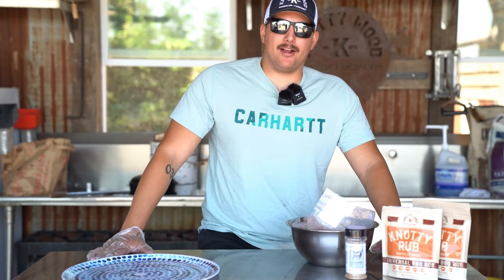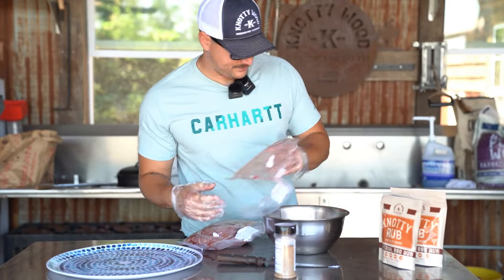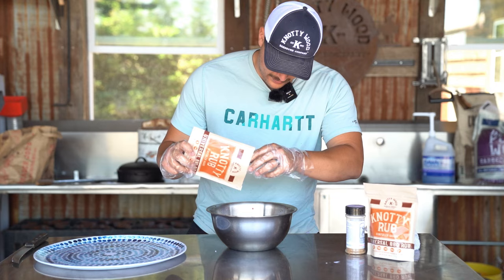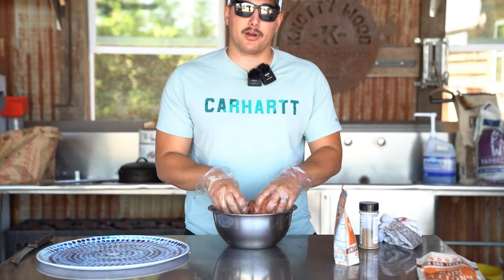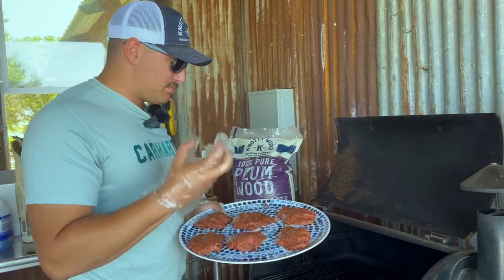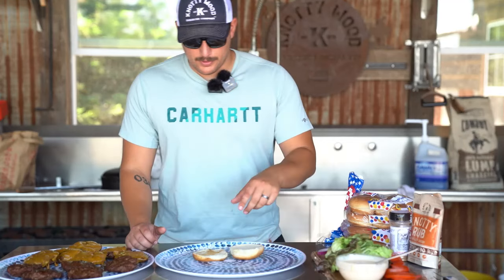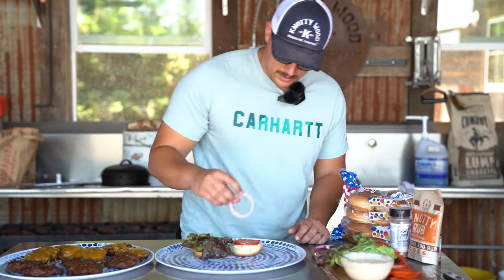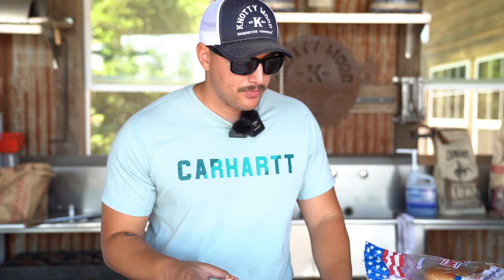Ultimate Wagyu Burger on a Pellet Grill! | Knotty Wood BBQ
See how we grill the best Wagyu burgers on a pellet grill! Quick tips, easy steps, and delicious results.